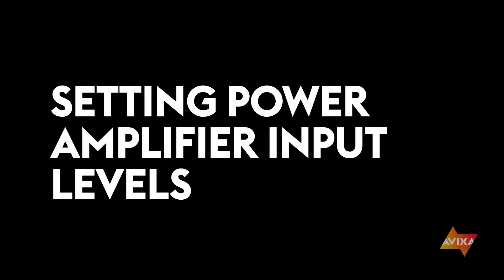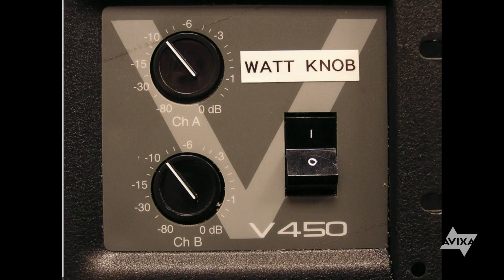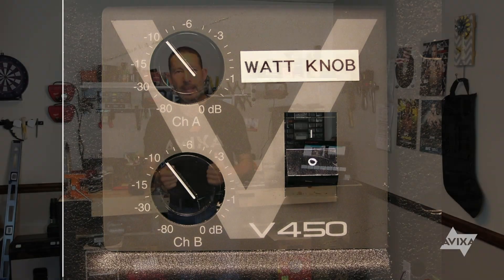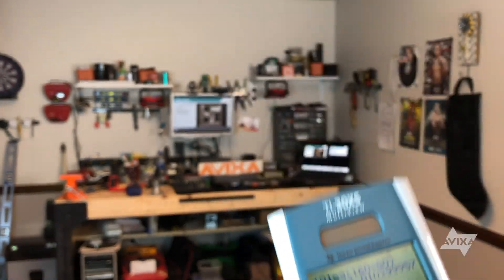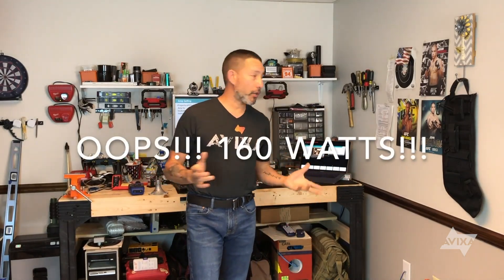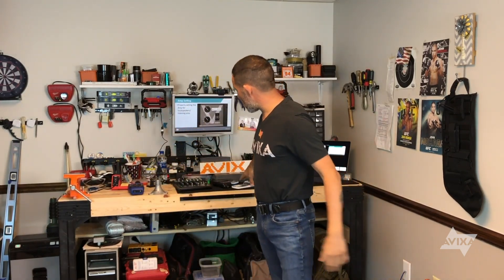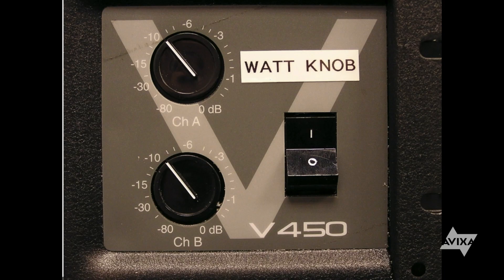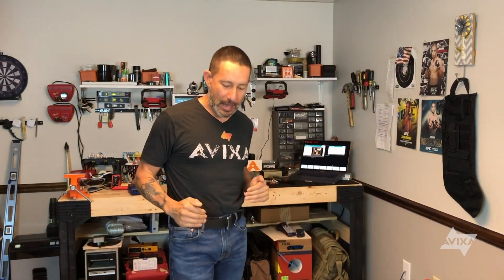Setting Power Amplifier Input Levels | Learn with AVIXA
Join AVIXA Instructor, Chuck Espinoza, as he breaks how to properly set the sensitivity  on your amplifier in order to ensure you have an exceptional AV experience.